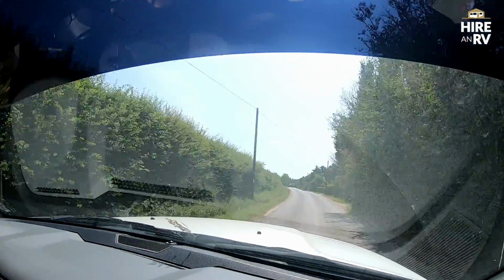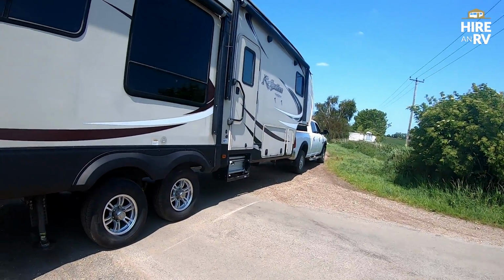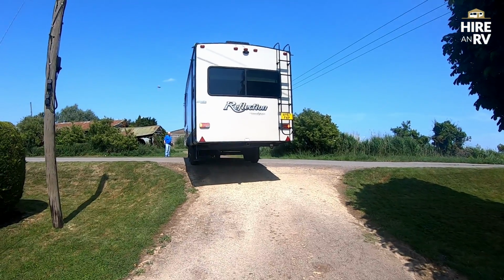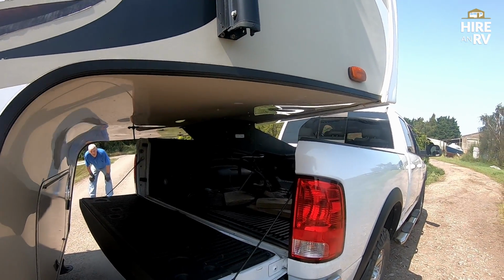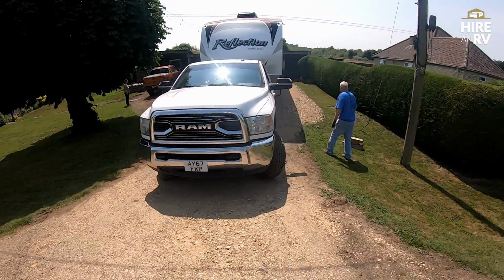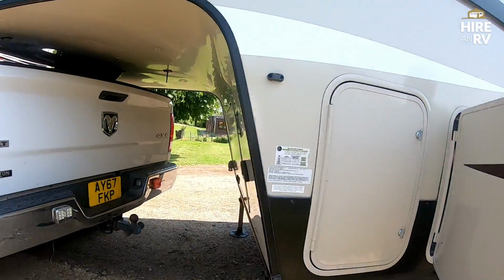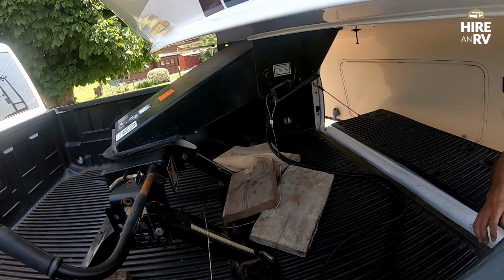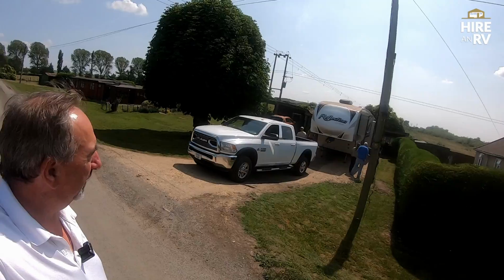5th Wheel Caravan - Temporary Accommodation Subsidence Repair - Near Disaster for Our Truck/RV!!!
Hi Everyone,

Straight off-the-bat... In this video I tell everyone how great Ash is at driving (which he is), then within seconds he nearly crushes the bed of the truck and drops the RV off the edge of a drive!

This is a delivery out to some folks in Cambridgeshire who are having work done on their bungalow which is suffering from subsidence.  It's going to be a long job, so Hire An RV to the rescue.  We work with insurers to provide temporary accommodation for exactly this kind of scenario.  Want to know more?

Right, gonna go have a lay down. That was stressful!

All the best from everyone here at CCRV and Hire An RV.